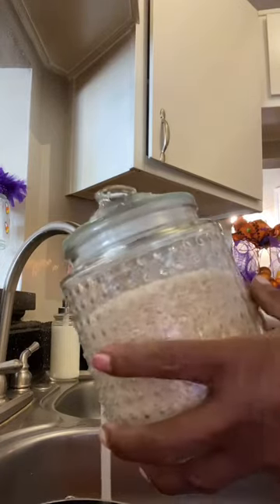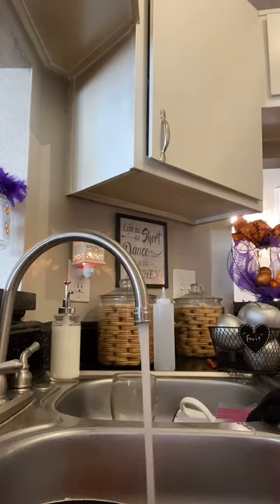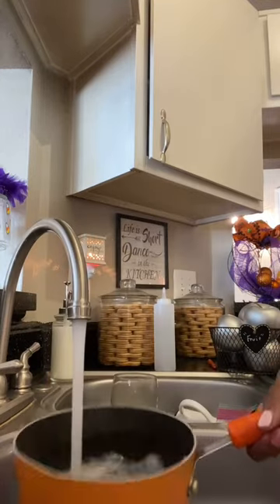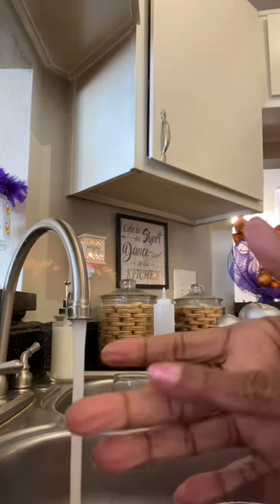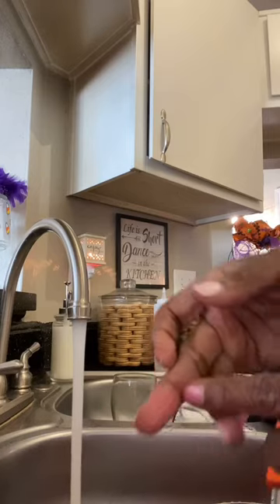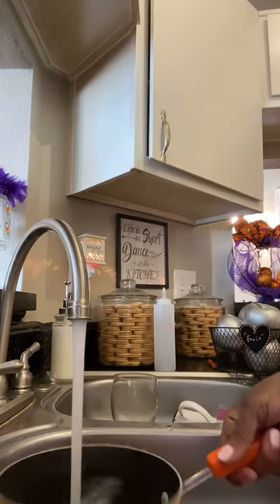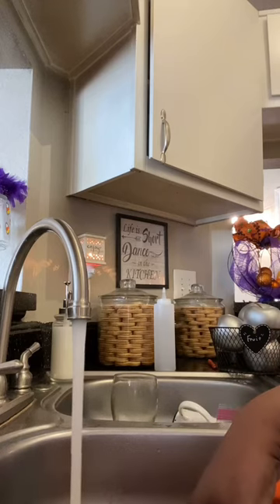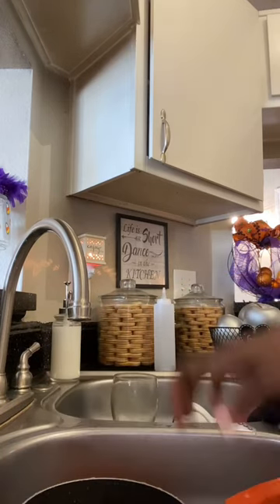How To Cook Perfect Rice Every Time On The STOVETOP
Please Shop My Books - Latrice Nobles On Amazon.com ~
Thanks For Your Kindness And Support...